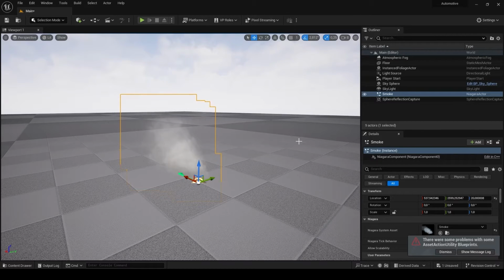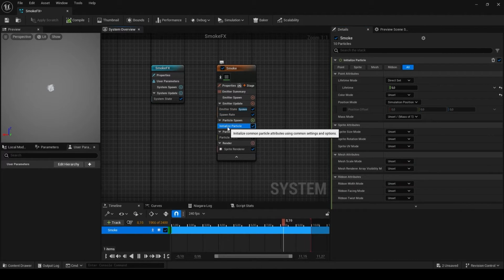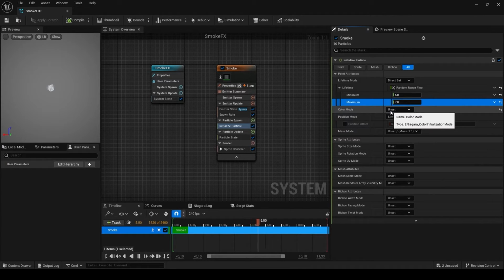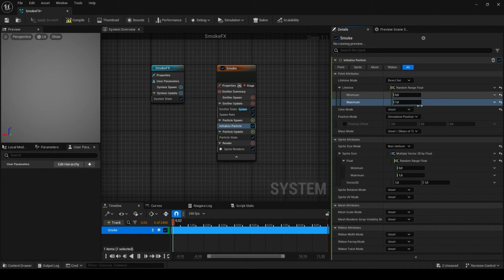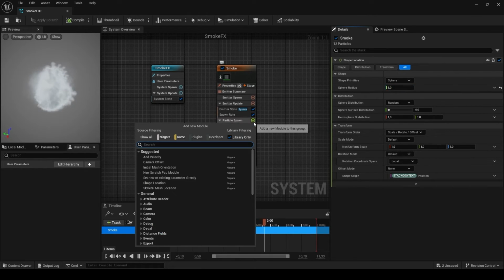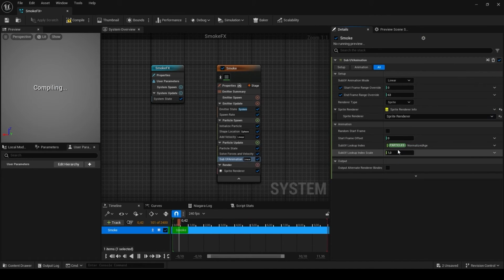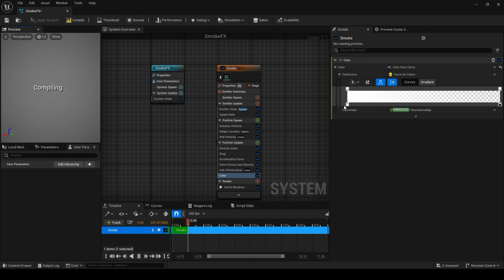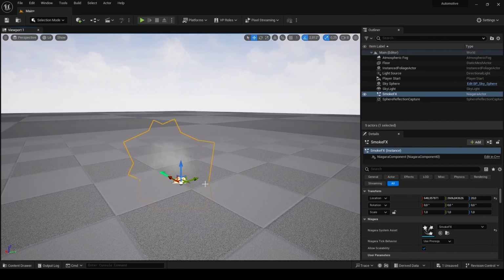Unreal Engine - Niagara Tutorial - Realistic Smoke Steam FX for Path Tracer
In today’s tutorial, I’ll be showing you how to create a Smoke Steam FX from in Niagara Particle Systems.

- Working Files with the whole FX